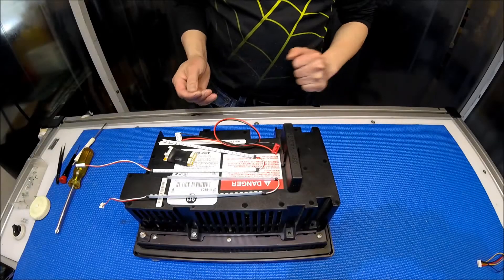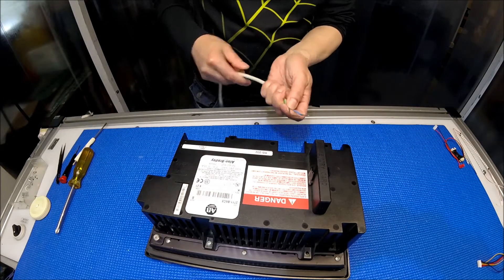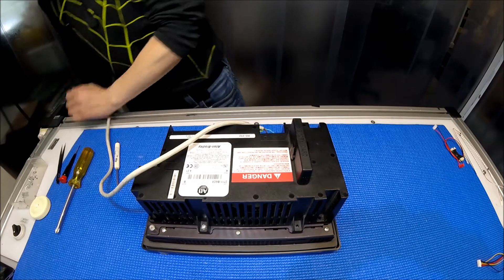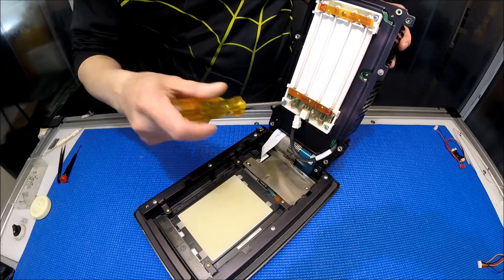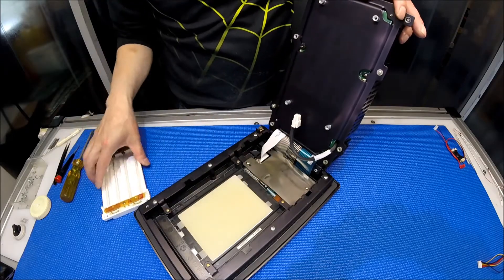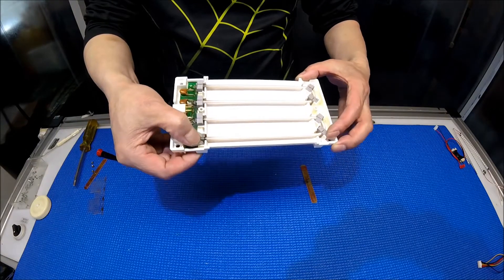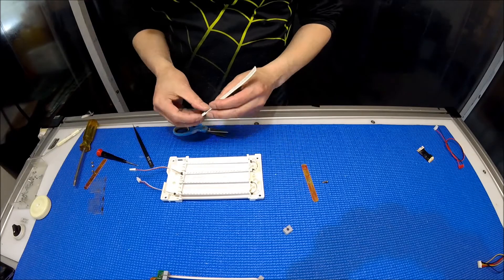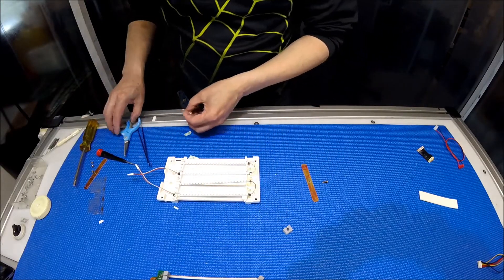PanelView 600. Part 1 of 3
Instruction for long life LB Series LED backlight kit (P/N: LB40125LED2420X4) for Allen Bradley PanelView 600 (Cat 2711-B6C8, A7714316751) Industrial LCD screen.